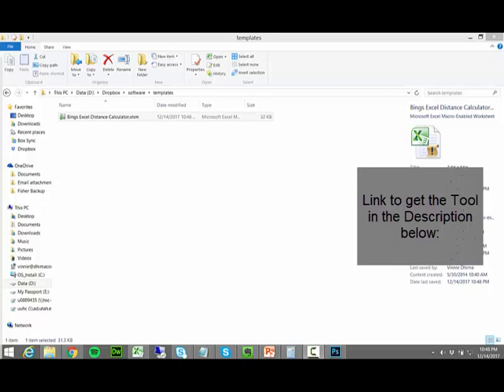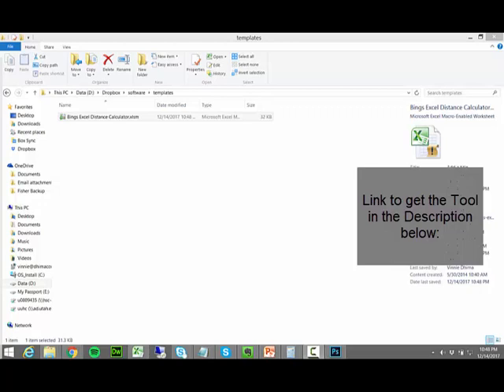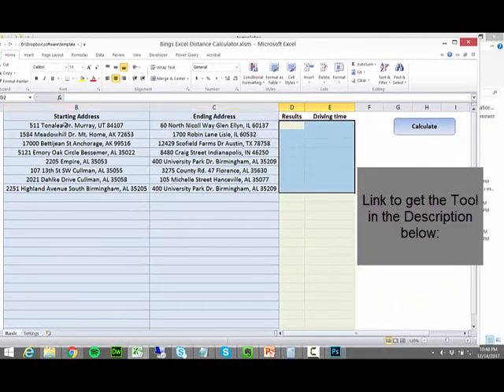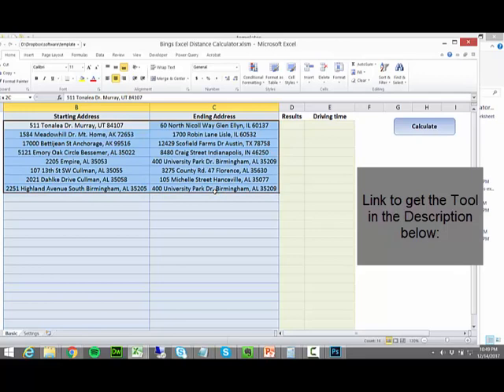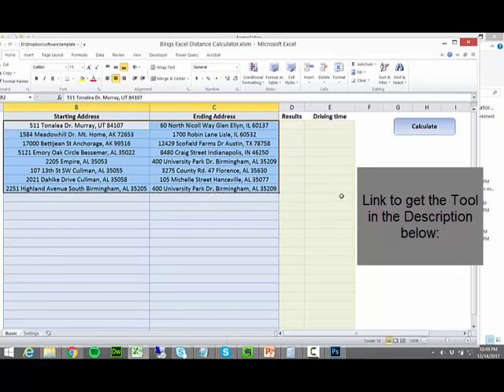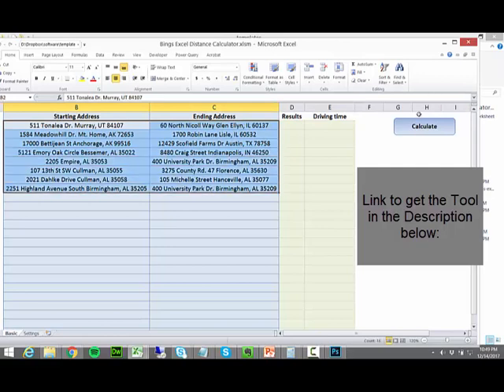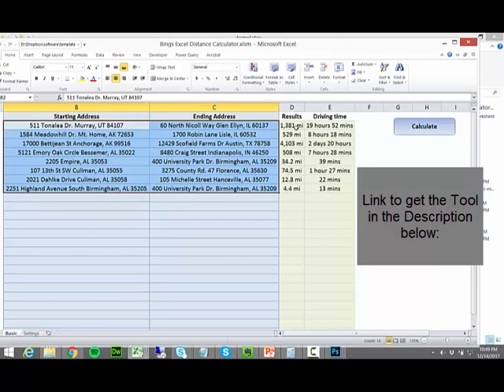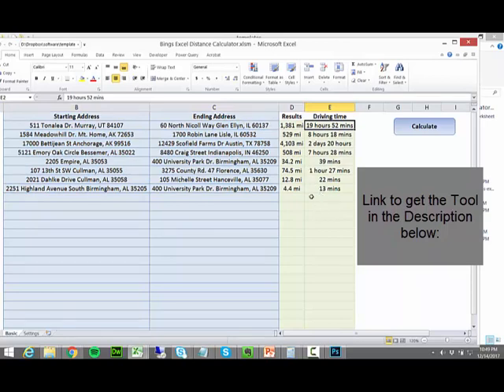Calculate Distance in Excel Using Bing Maps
This tool allows you to calculate distance in Excel using Bing Maps for multiple addresses.

00:00 Intro - About "Excel Distance Calculator Using Bing Maps API"
00:31 How to Use the "Excel Distance Calculator Using Bing Maps API" Tool